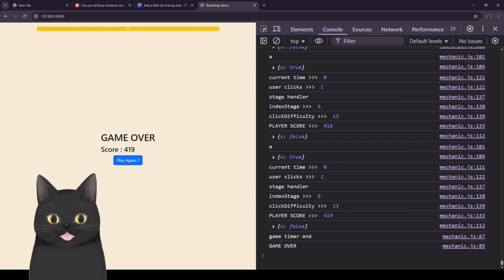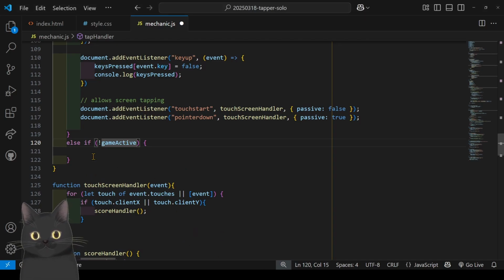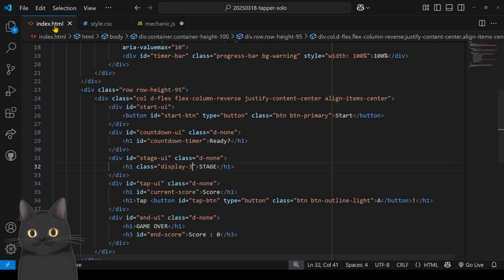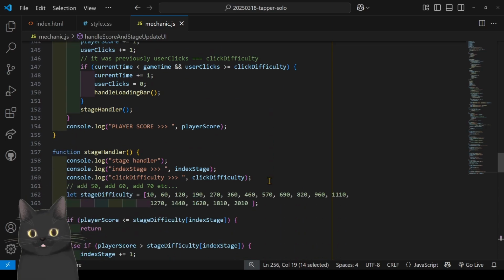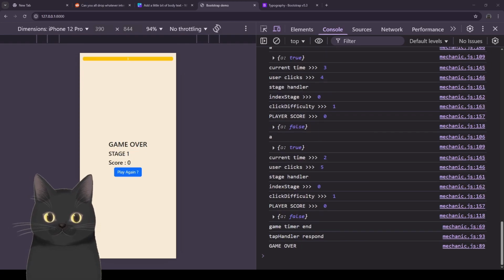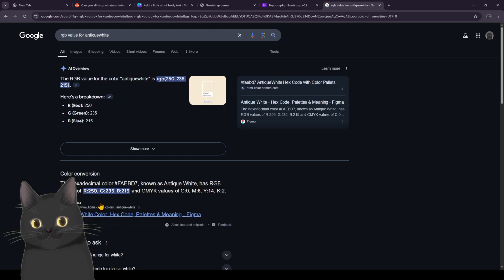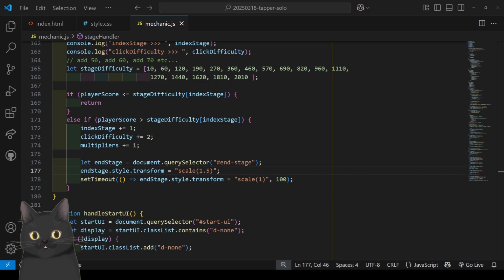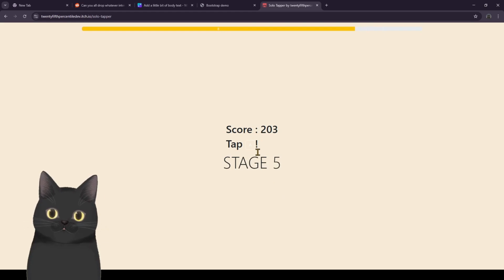Epsiode 6 and that is all for now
🎮 Fixing Bugs & Adding Tap Sequence in My Indie Game! 🛠️

Welcome back to another episode of my solo game dev journey! Today, we’re diving into bug fixes and improving the tap mechanics for my HTML-based tapping game.

🐱 Cat Fact of the Day: Cats can see in ultraviolet, which helps them track their prey’s urine trail! Pretty wild, right? 😸

In this episode, I’ll go over a tricky bug that caused issues when clicking too fast, explain how I fixed it, and implement a tap sequence system to make the game work smoothly on touchscreens and different devices. Let’s code! 🚀

💡 As always, if you have tips, feedback, or suggestions, drop them in the comments below! Let's learn game development together.

Thanks again for dropping by!